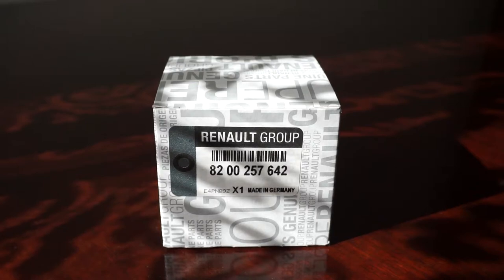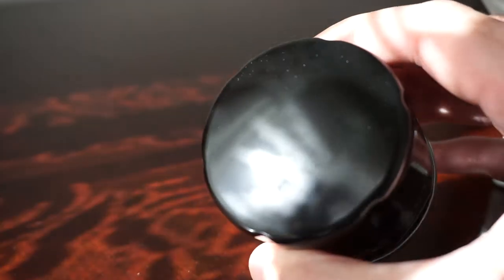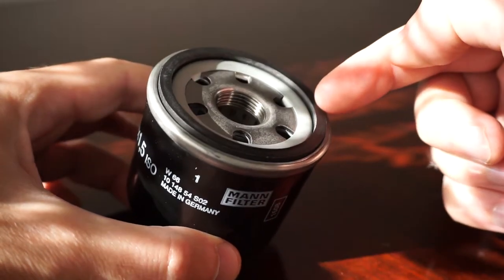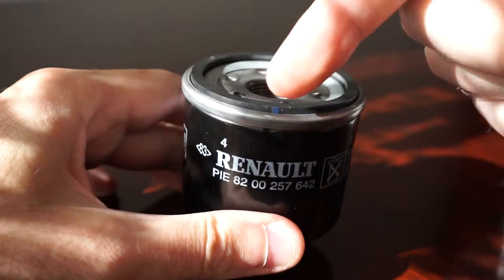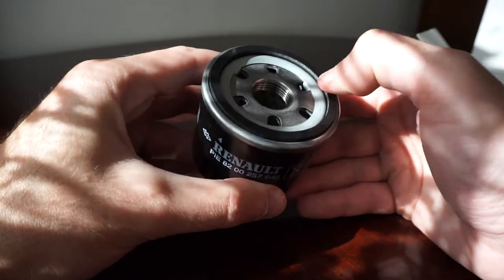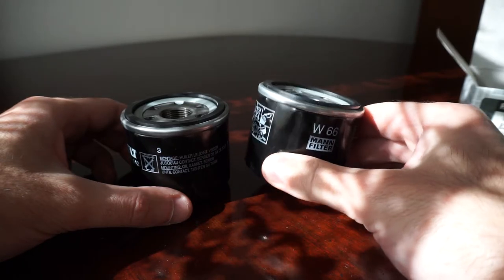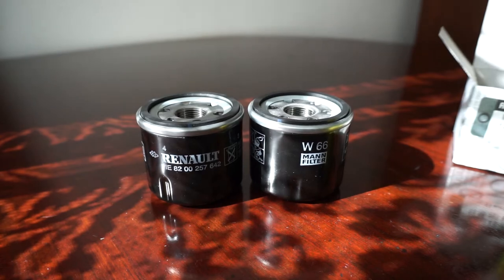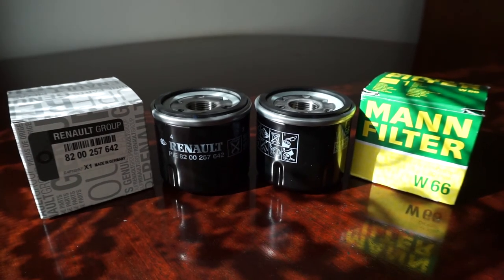Renault Oil Filter vs MANN FILTER W66